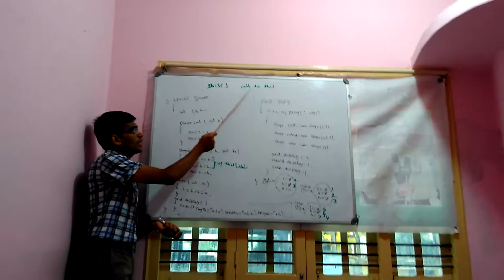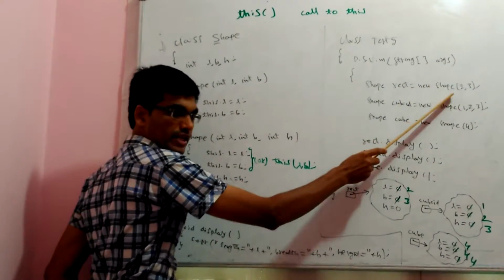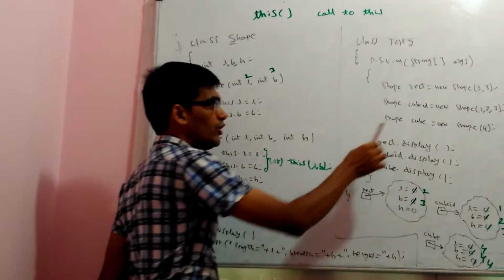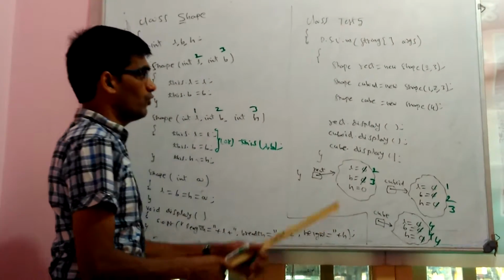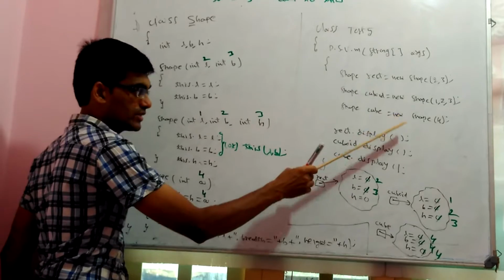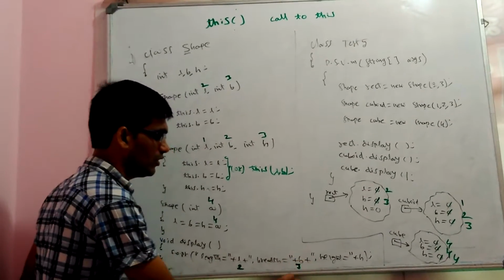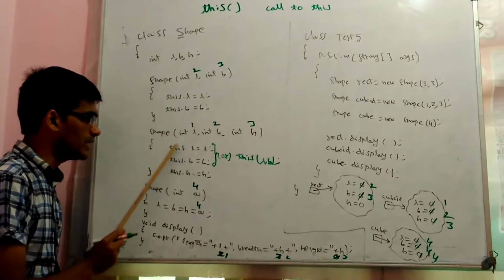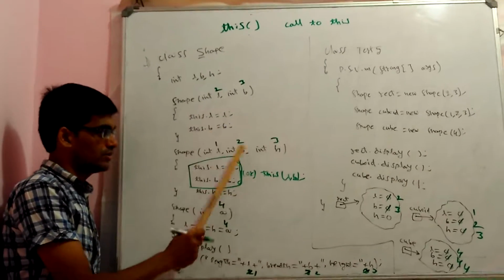Call to this Class 2